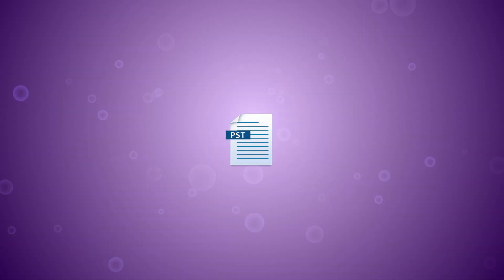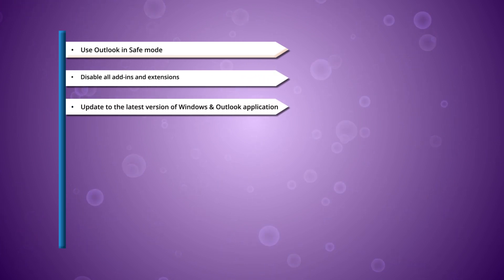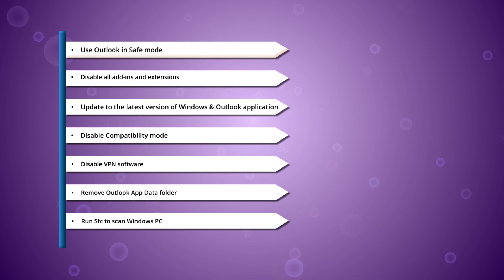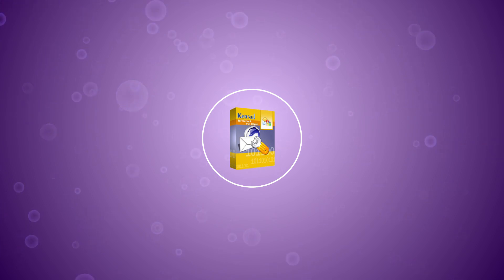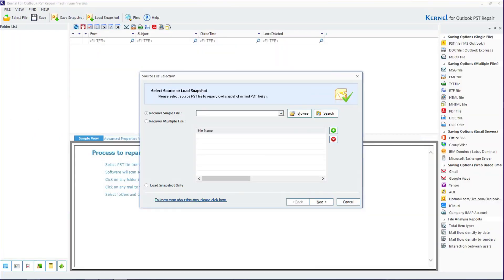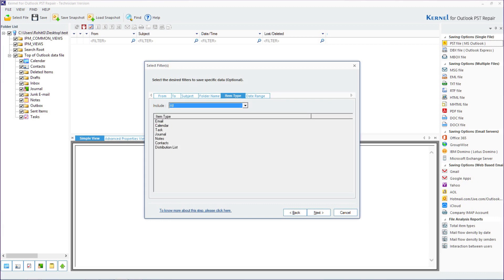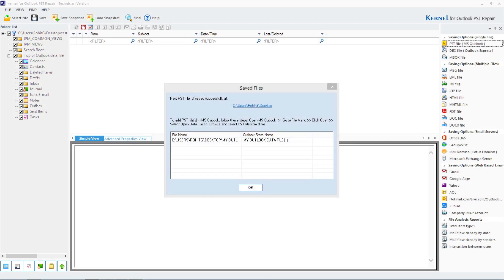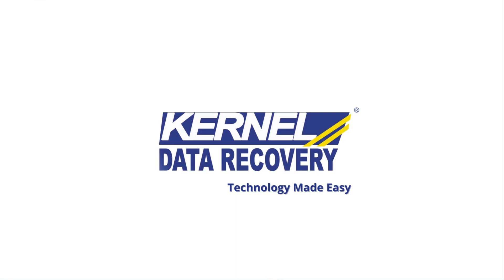Microsoft Outlook Not Opening Error in Windows 10, Fixed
Fix Error Outlook Not Opening in Windows 10

The Kernel for Outlook PST Repair is professional software that has been carefully curated to repair corrupted and damaged PST files. The repairing process is carried out, maintaining the structure and integrity of the data involved. Single or multiple files can be repaired simultaneously without any limitation on the size of the files. Certain filters can be applied, which helps in finding specific data in a large PST file. The recovered file can be saved into various file formats like PST, PDF, DBX, MBOX, EML, or MSG. In addition, it can be exported to various email servers and webmails. Compatibility is never in question, as the software is well suitable for all Windows operating systems.